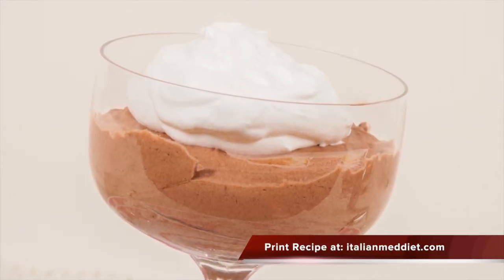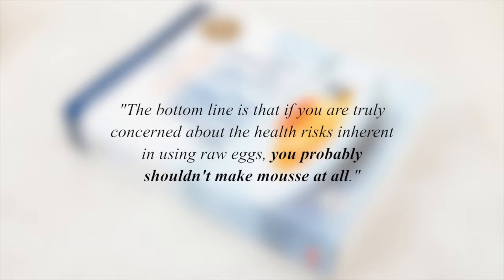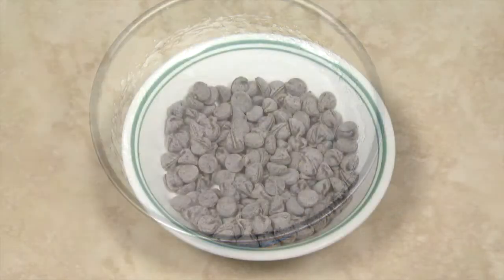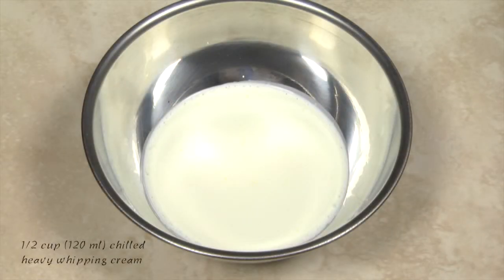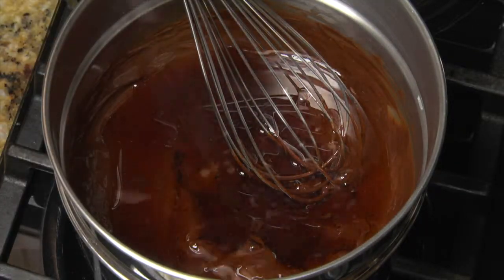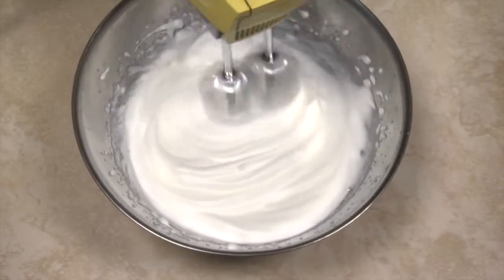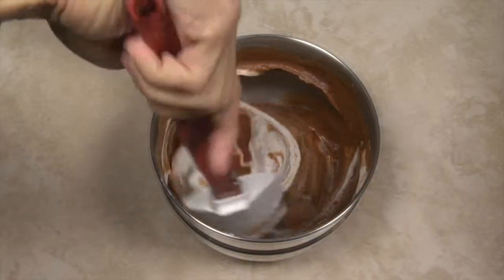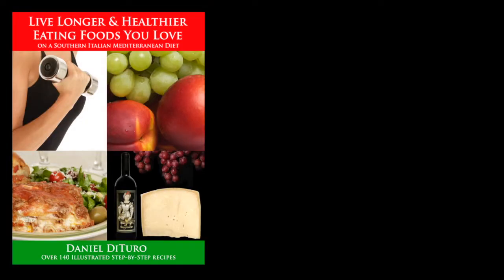Making Homemade Chocolate Mousse Without Raw Eggs (Med Diet Episode 93)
How to make chocolate mousse using meringue powder instead of raw egg whites to prevent the risk of bacterial contamination from eating raw eggs.